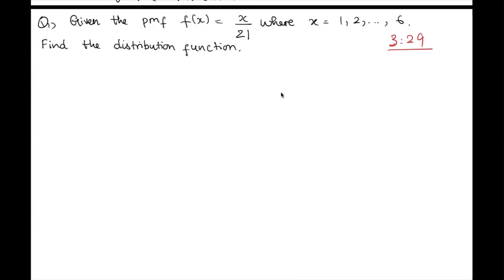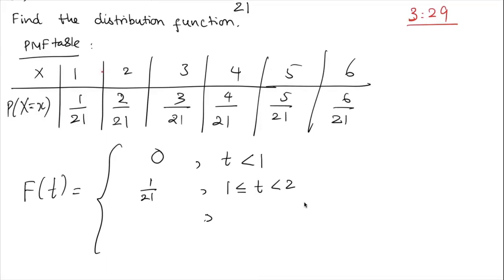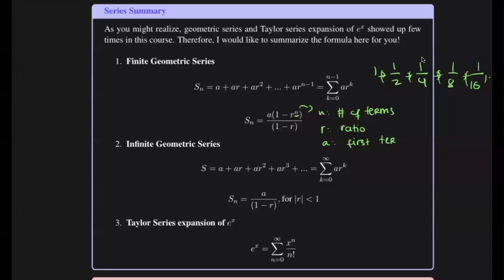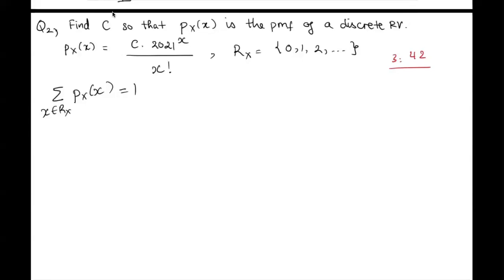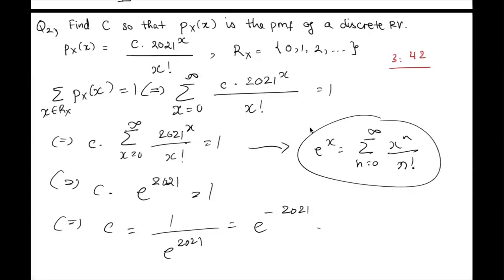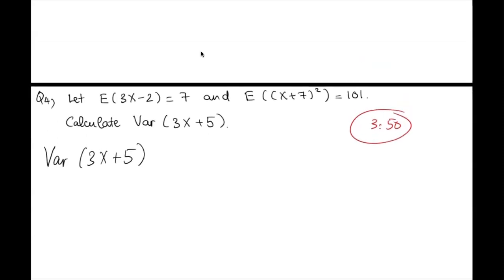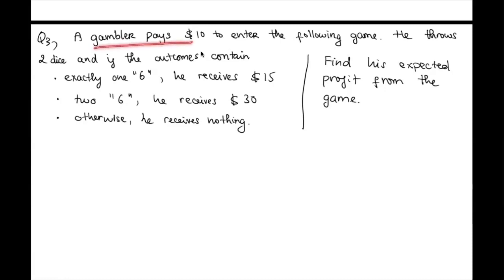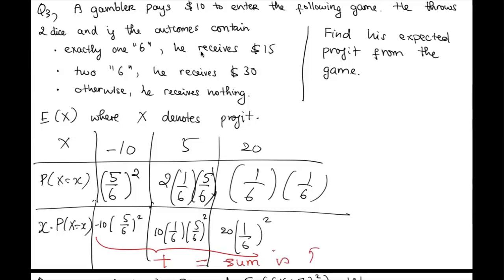Tutorial 9 TUT0102